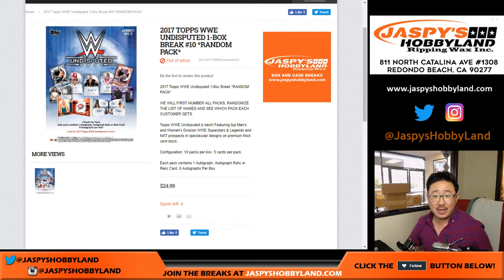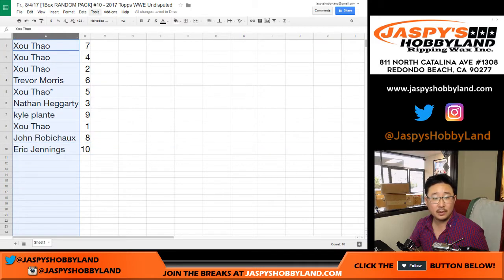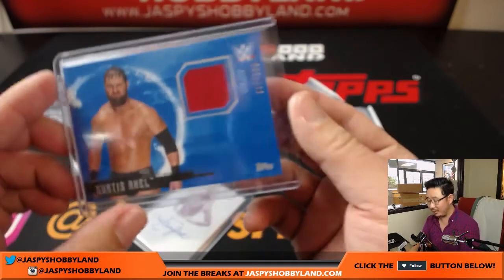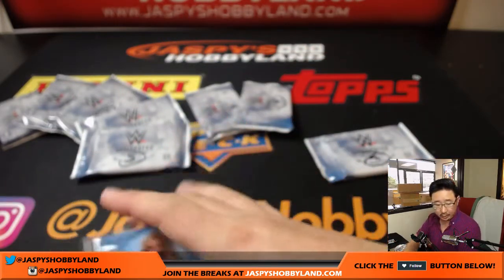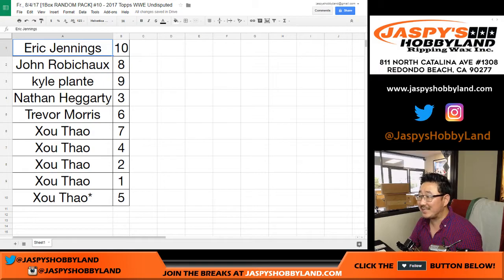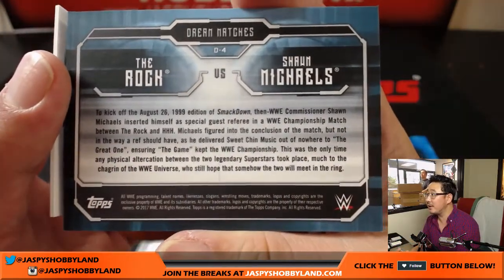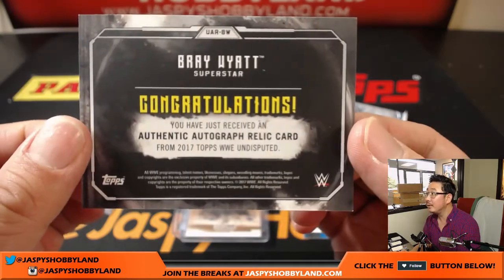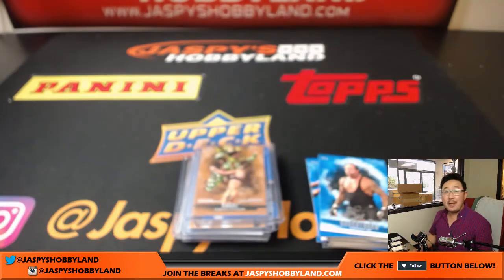Fr., 8/4/17 [1Box RANDOM PACK] #10 - 2017 Topps WWE Undisputed